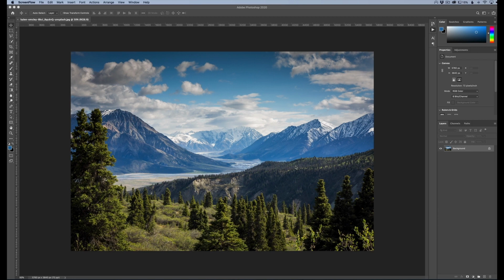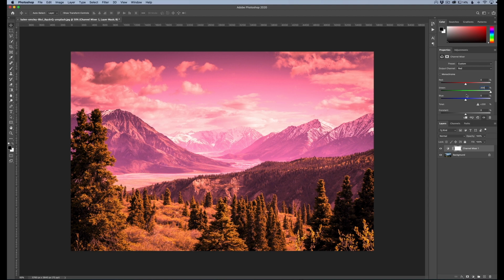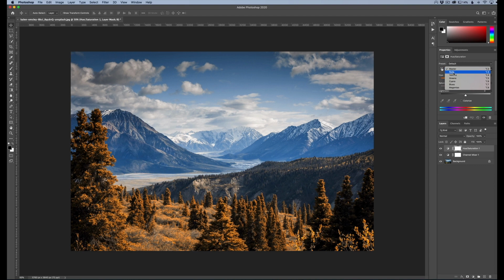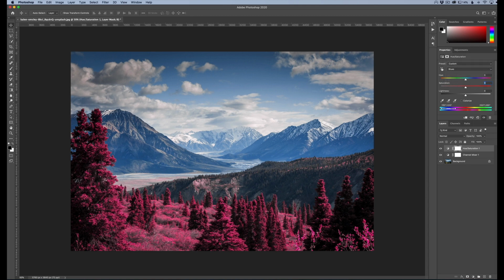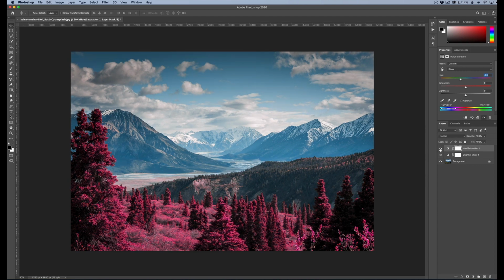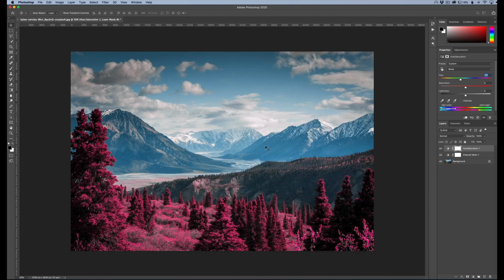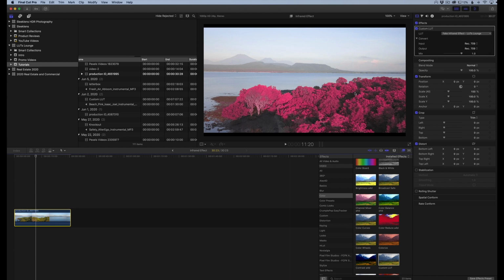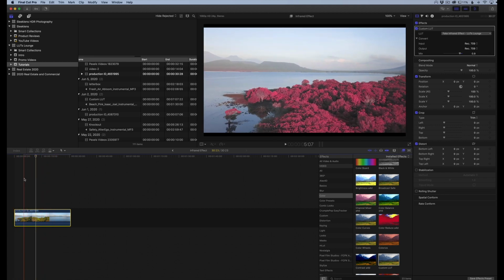Create an Infrared Effect For Your Videos + FREE LUT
In this video tutorial, we show you how to create and Infrared Effect using Photoshop, export your effect as a LUT, and apply it to your videos.

👉 If you want to download the FREE Infrared LUT for this effect, go